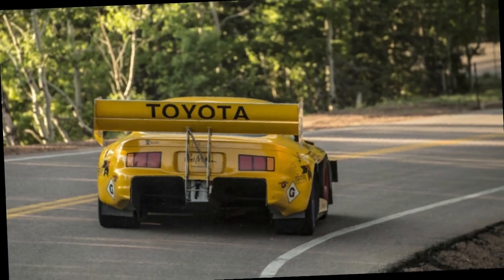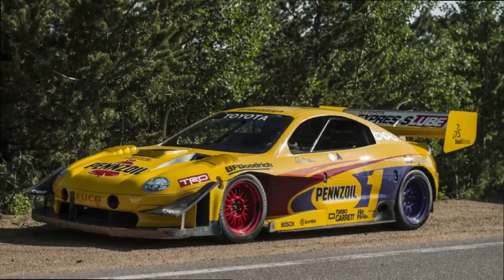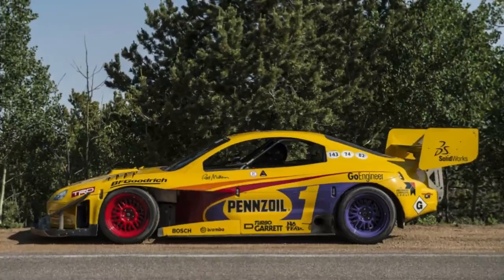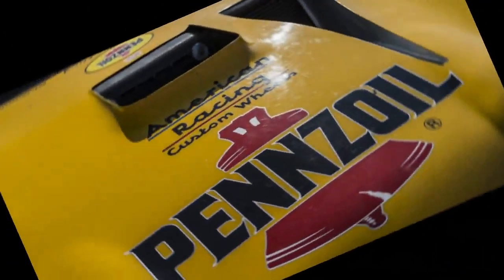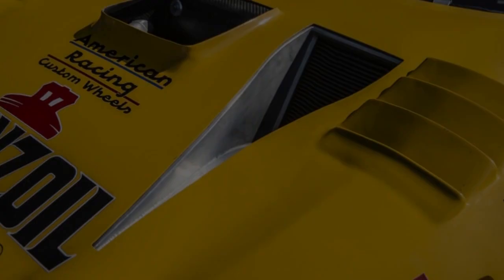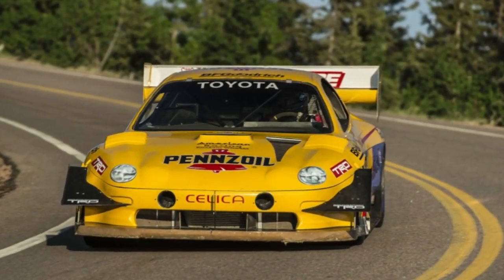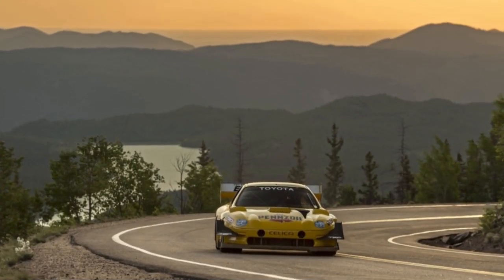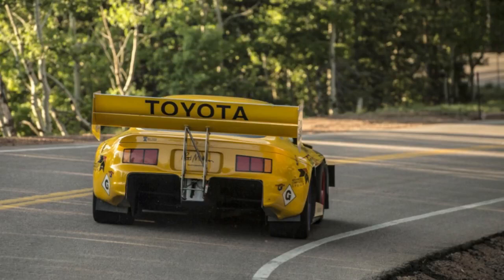Rod Millen's 1994 Toyota Celica makes a return to Pikes Peak